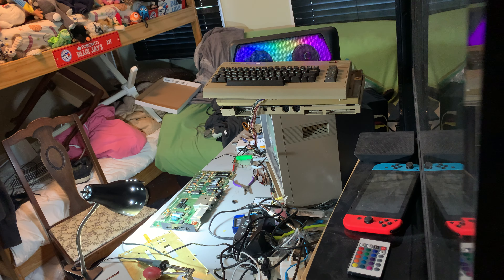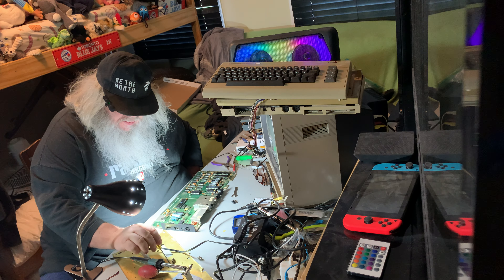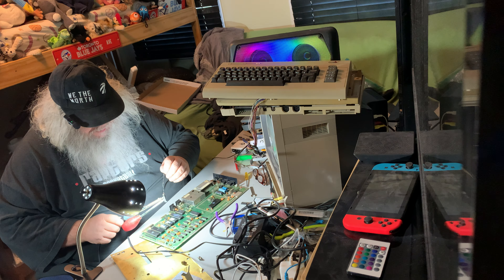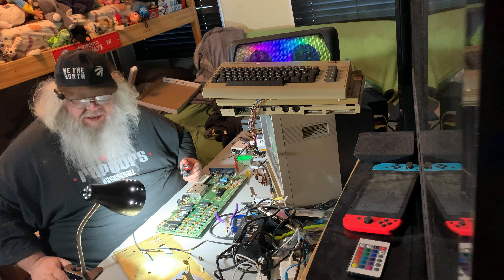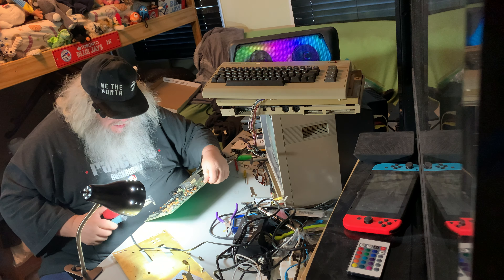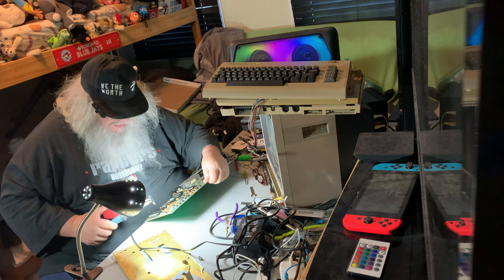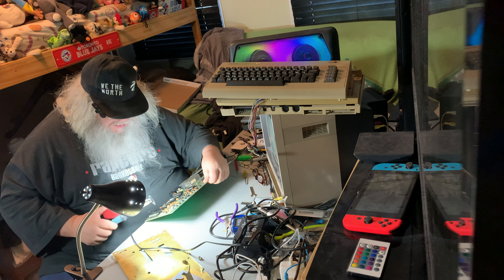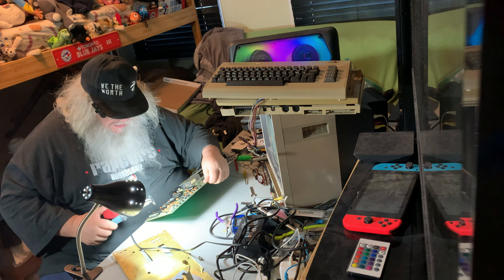Commodore 64 Repairs - A Chip Gets Removed & A Socket Is Installed! Must Find A C64! - Episode 2026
Time to finish up getting the holes cleaned out and get a socket installed in this 64...the diagnostics tell me it is the U12 ram chip...and we shall see...now I have to find another 64 that has some similar chips already in sockets!